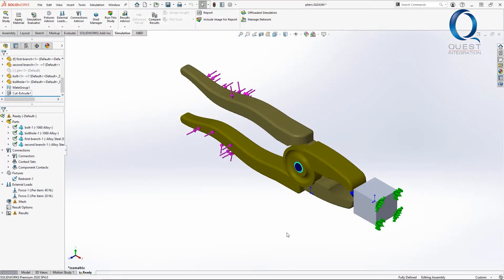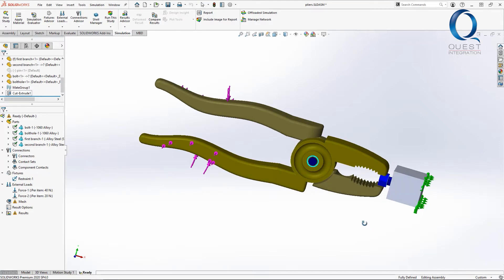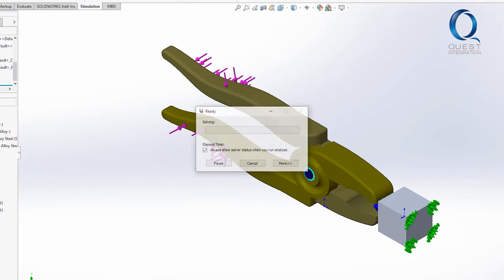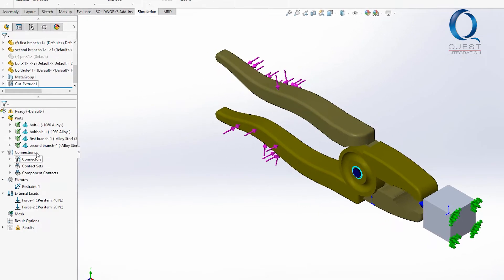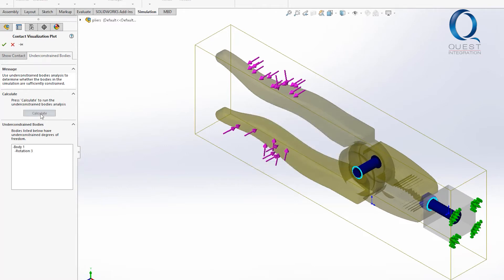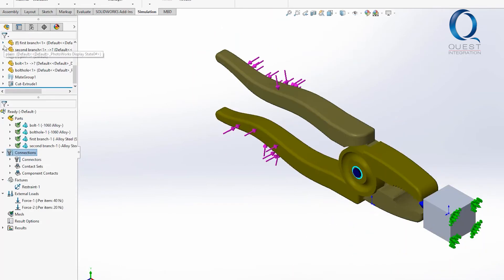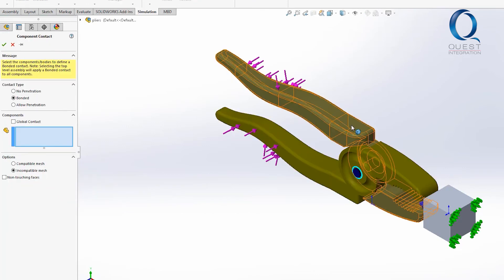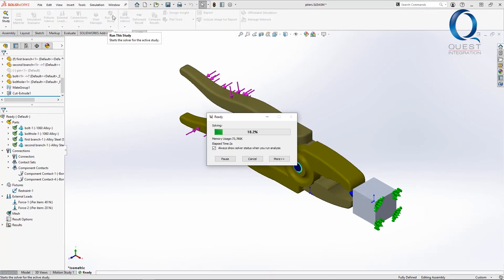Underconstrained Bodies Tool in SOLIDWORKS Simulation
This video details how to use the underconstrained bodies tool in SOLIDWORKS Simulation. Enjoy!